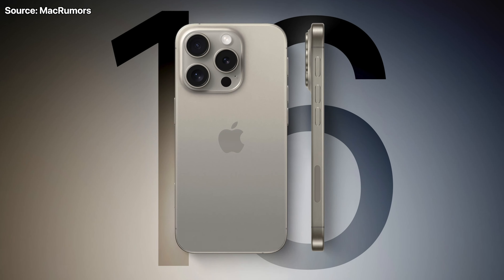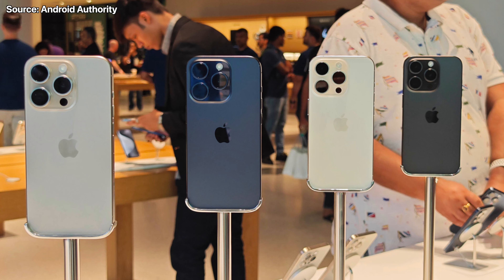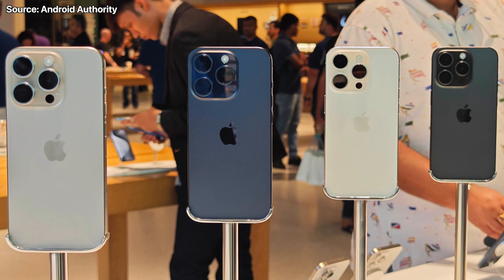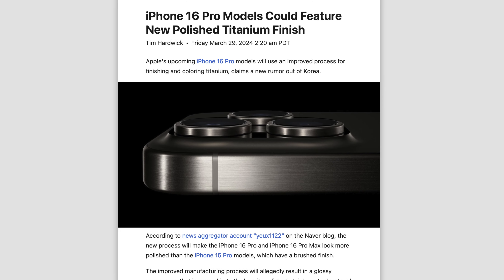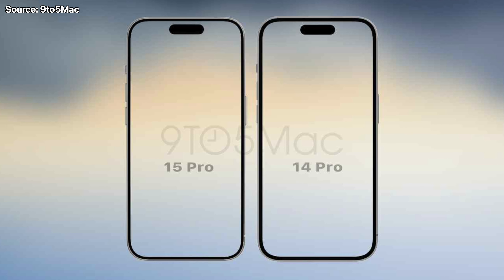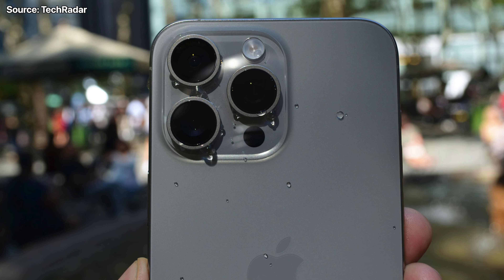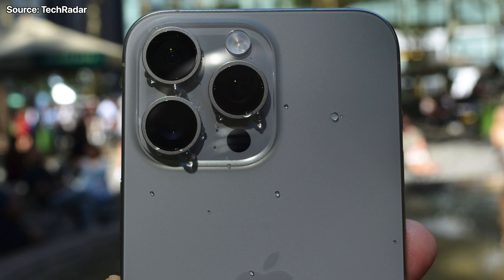iPhone 16 - NEW LEAKS!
Right guys for those upgrading to iPhone 16 Pro this year, I thought I’d round up some of the biggest changes coming to the Pro models so that you have a rough idea on what to expect…now I’ll be frank with you guys most of the changes don’t particularly excite me, but there’s one rumoured change that if true, would get me to upgrade immediately. Let’s dive in.